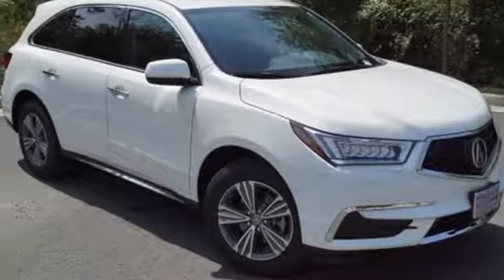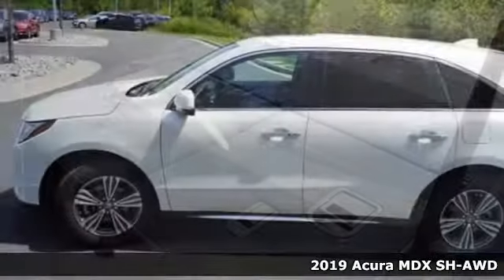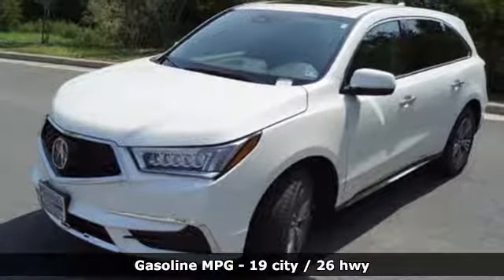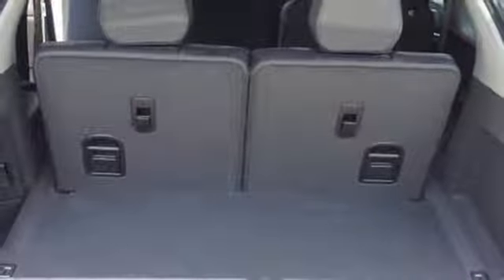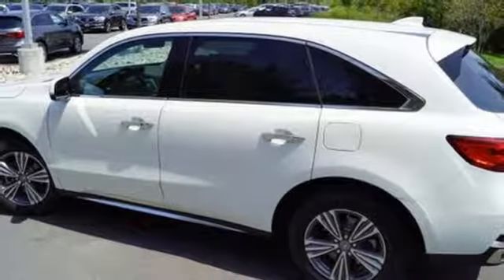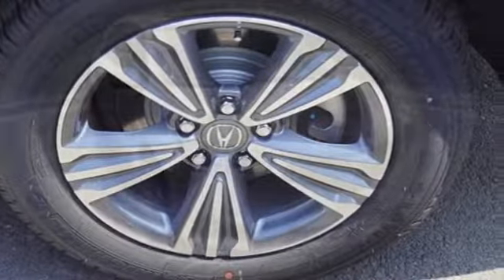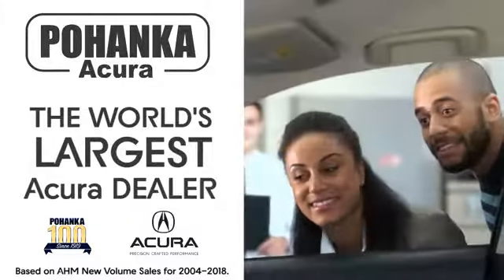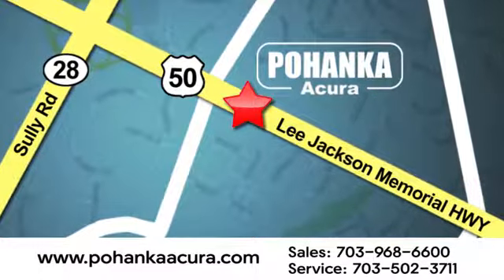New 2019 Acura MDX Arlington VA Acura Washington-DC, DC AKL030692 - SOLD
Year: 2019
Make: Acura
Model: MDX
Trim: 3.5L
Engine: 3.5L V6 SOHC i-VTEC 24V
Transmission: 9-Speed Automatic
Color: White
Interior: Ebony
Stock #: AKL030692
VIN: 5J8YD4H35KL030692
White Diamond Pearl 2019 Acura MDX 3.5L SH-AWD AWD 9-Speed Automatic 3.5L V6 SOHC i-VTEC 24VbrbrRecent Arrival! 19/26 City/Highway MPGbrbrbrAll prices exclude taxes, title, license, and dealer processing fee of $799.00. Published price subject to change without notice to correct errors or omissions or in the event of inventory fluctuations. All features not on all vehicles. Vehicles shown are for illustration purposes only. MPG is based on 2016 EPA mileage ratings. Use for comparison purposes only. Your actual mileage will vary, depending on how you drive and maintain your vehicle, driving conditions, battery pack age/condition (hybrid only), and other factors. MPG is based on 2017 EPA mileage ratings. Use for comparison purposes only. Your mileage will vary depending on driving conditions, how you drive and maintain your vehicle, battery-pack age/condition (hybrid only), and other factors.

Address:
13911 Lee Jackson Highway